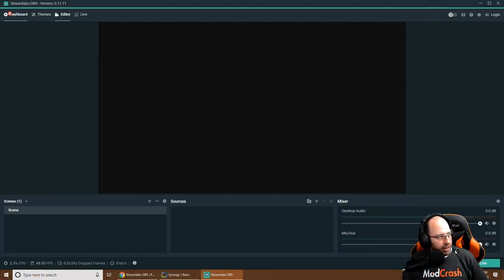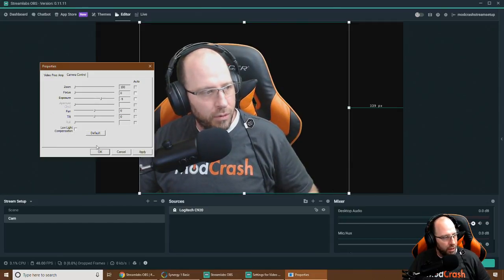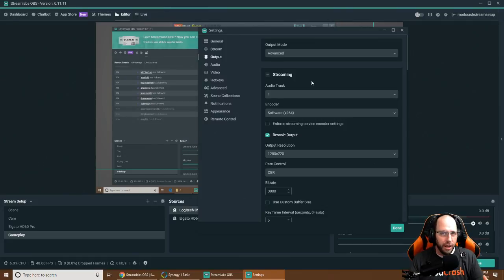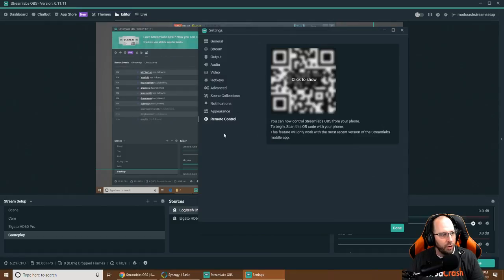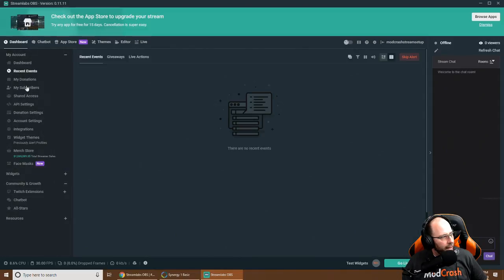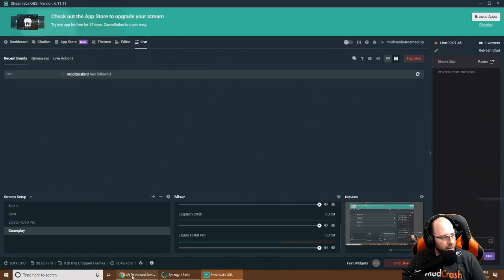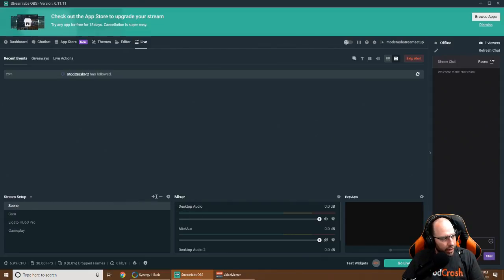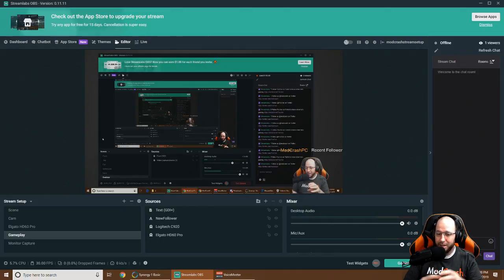Setup Streamlabs OBS like a pro: ModCrash Live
This is the easiest live step by step video on how to setup OBS for live streaming. Learn how to setup Streamlabs OBS just like the pro streamers have. When done you will have the best quality video and sound and be streaming like a pro.